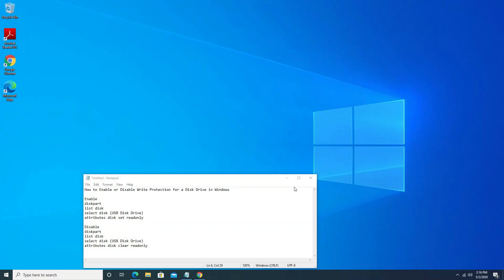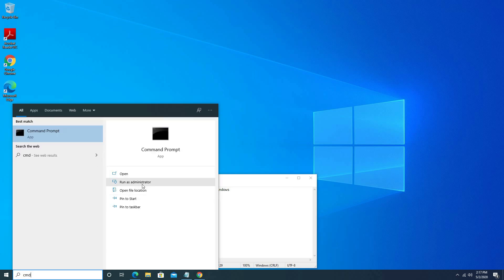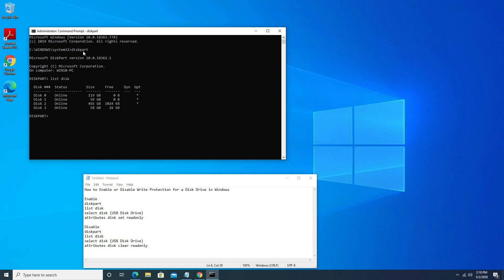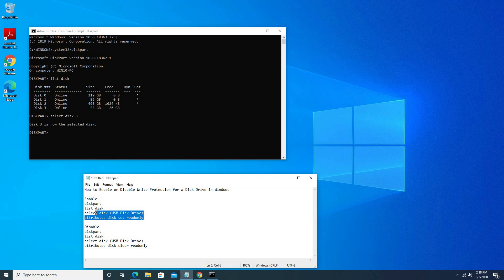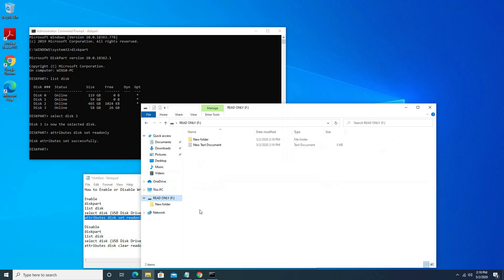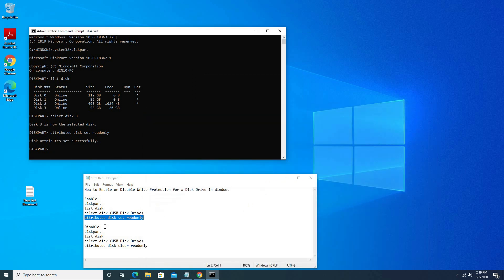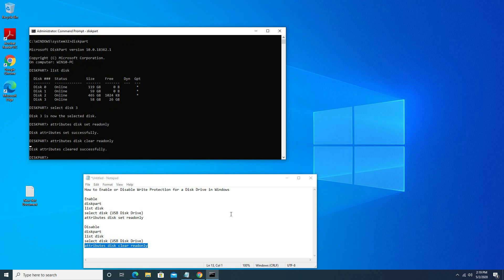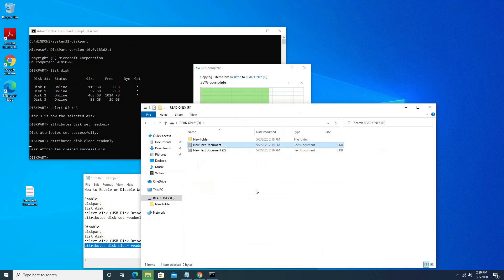How to Enable or Disable Write Protection for a Disk Drive in Windows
When write protection is enabled on a disk drive, its contents cannot be modified or duplicated in any way. This is what makes write protection so useful. Write protection can be enabled or disabled for all disk drives in all versions of the Windows Operating System.